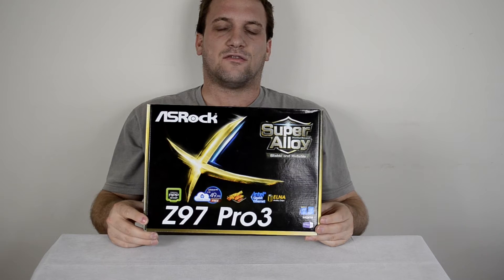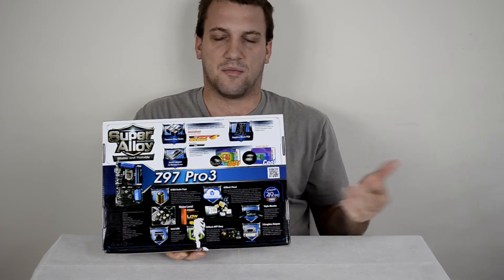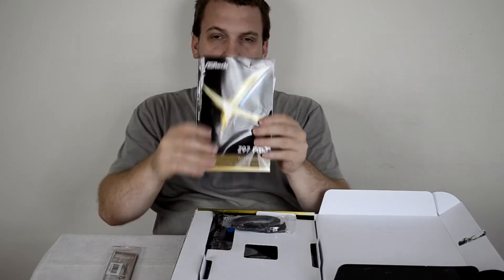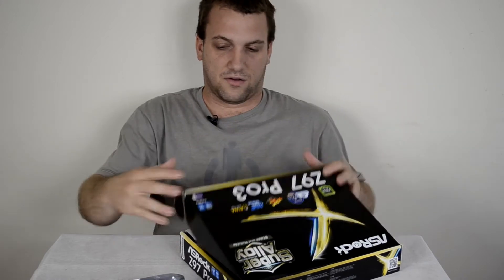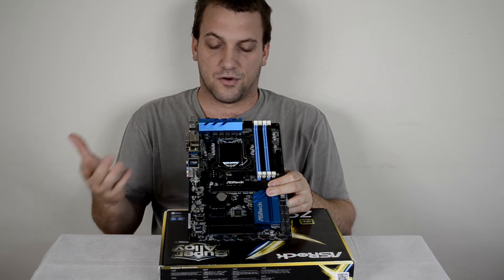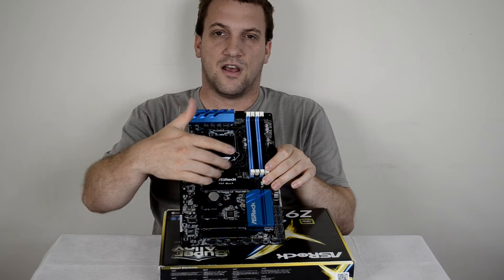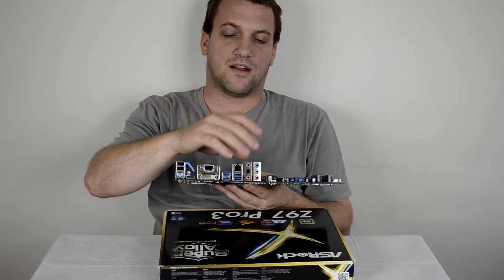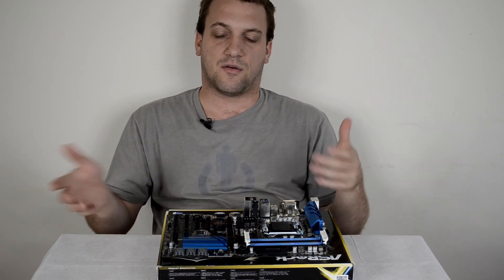ASRock Z97 Pro 3 Unboxing and Overview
Quick video showing the motherboard, what's in the box and mentioning some of the features!

FEATURES:
ASRock Super Alloy
- Premium Alloy Choke (Reduces 70% core loss compared to iron powder choke)
- NexFET™ MOSFET
- Sapphire Black PCB
Supports 5th Generation Intel® Core™ i7/i5/i3/Pentium®/Celeron® Processors (Socket 1150)
Supports New 4th and 4th Generation Intel® Xeon®/Core™ i7/i5/i3/Pentium®/Celeron® Processors (Socket 1150)
Solid Capacitor design, Digi Power
Supports Dual Channel DDR3/DDR3L 3100+(OC)
1 PCIe 3.0 x16, 3 PCIe 2.0 x1, 2 PCI
Graphics Output Options: D-Sub, DVI-D, HDMI
Supports Triple Monitor
7.1 CH HD Audio with Content Protection (Realtek ALC892 Audio Codec), ELNA Audio Caps
Intel® Gigabit LAN
6 SATA3, 6 USB 3.0 (2 Front, 4 Rear), 6 USB 2.0 (4 Front, 2 Rear)
1 COM Port Header
Supports ASRock Full Spike Protection, ASRock Cloud, APP Shop, A-Tuning, Full HD UEFI